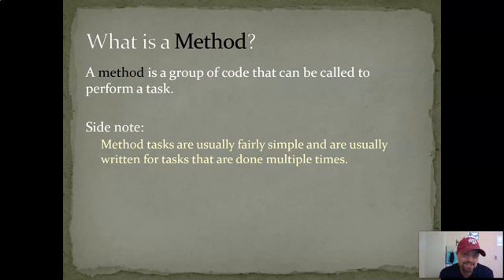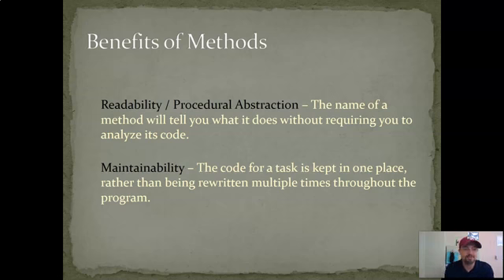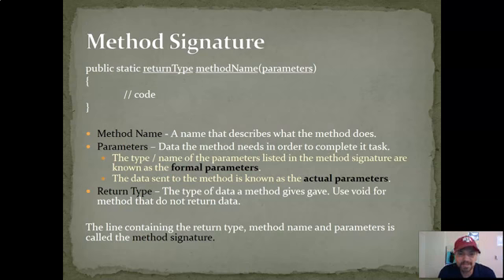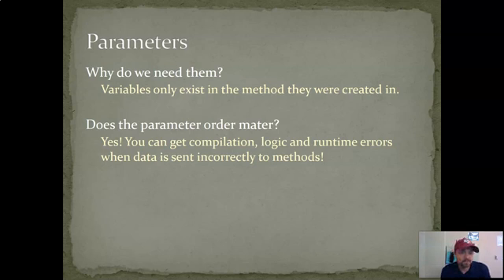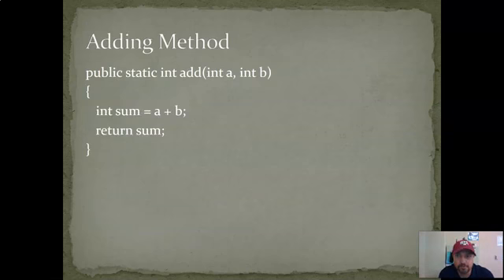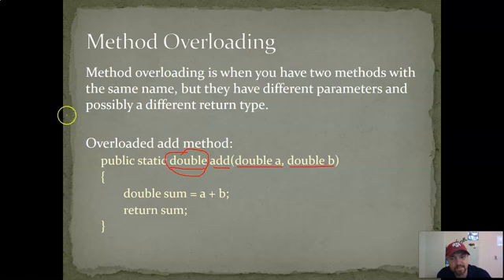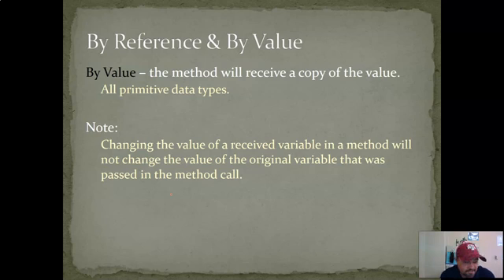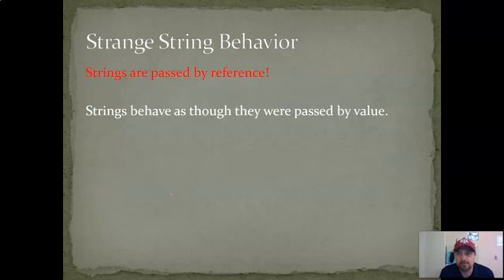Java Methods how do they work?(Part 1)